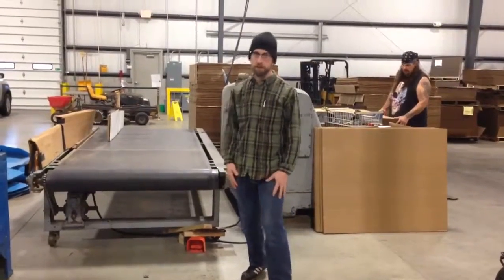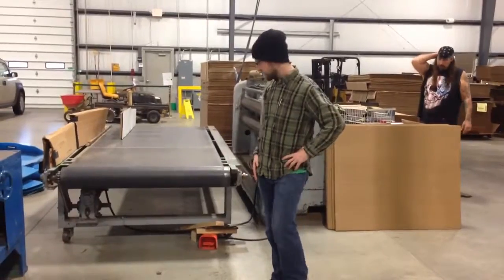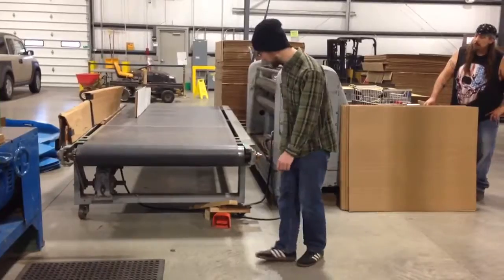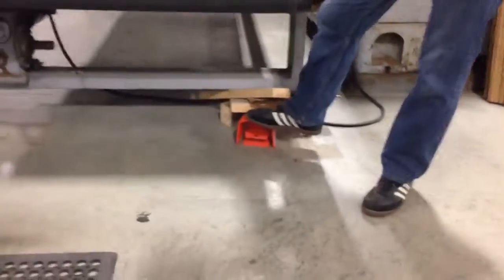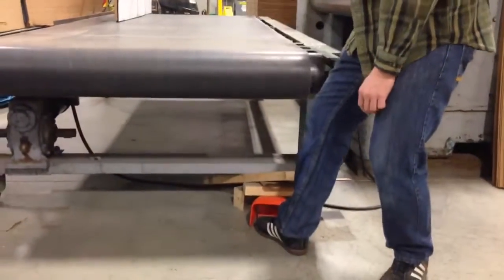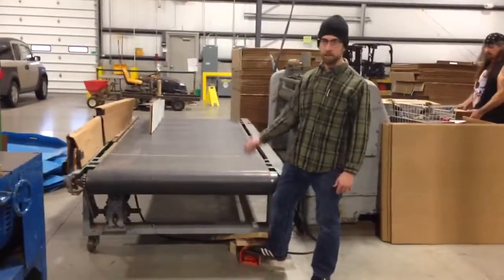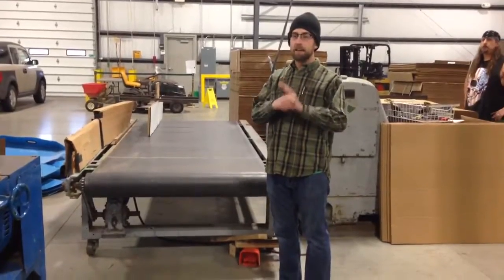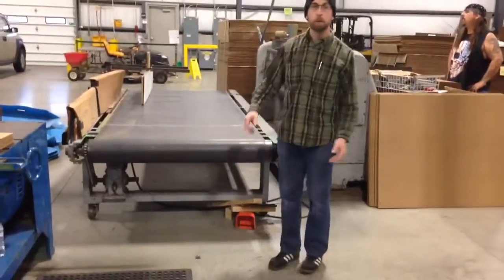2SLTemporary fix for everyday frustrations.